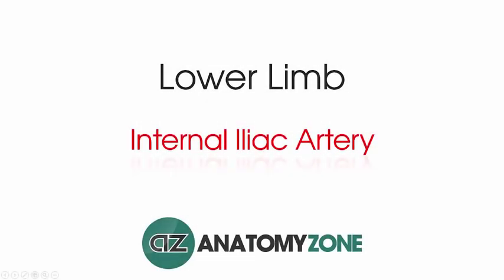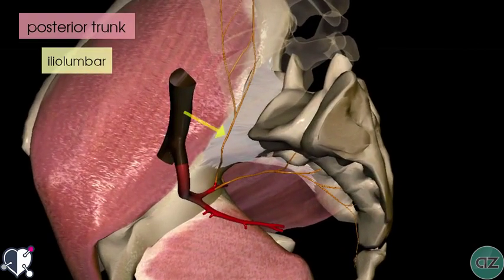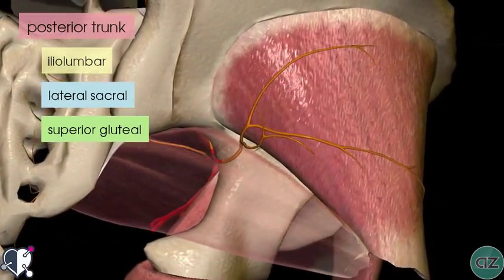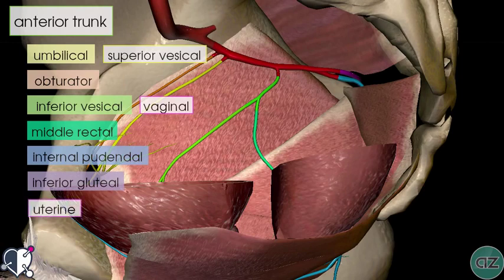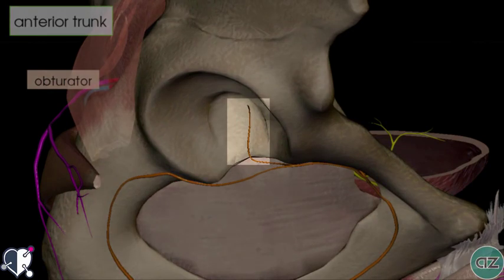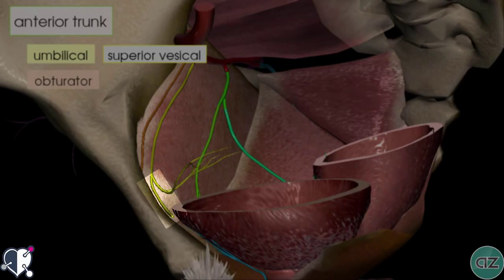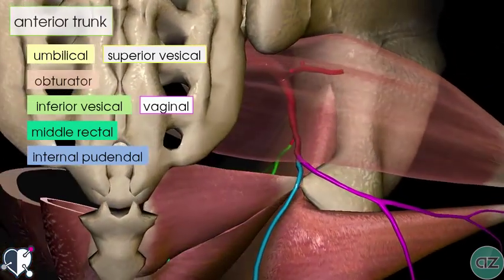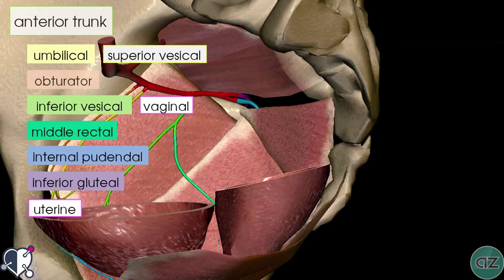Internal Iliac Artery HIGH